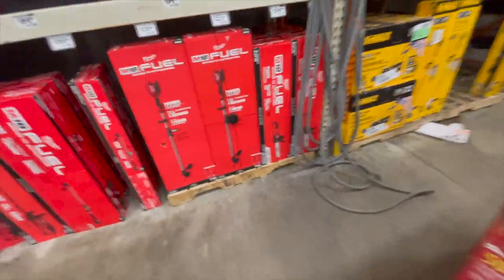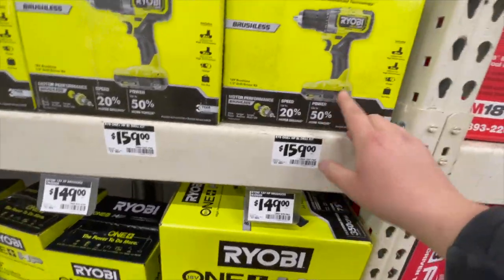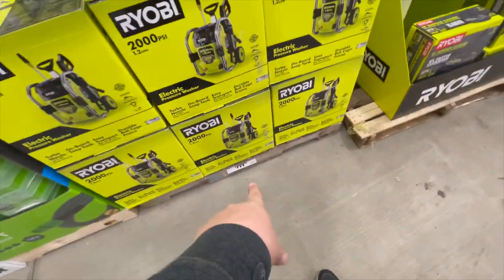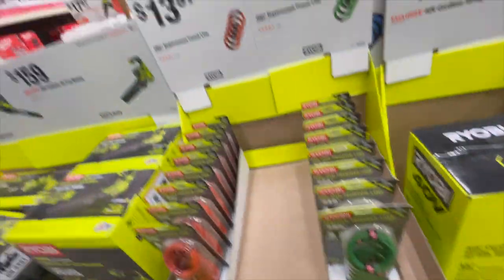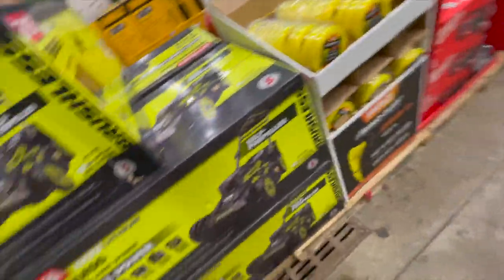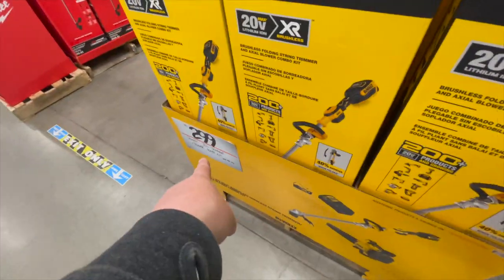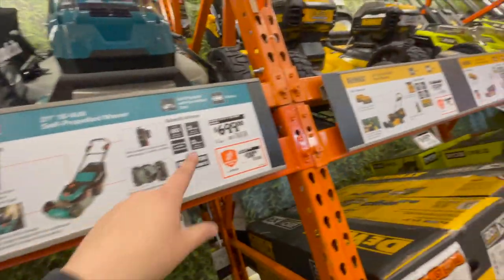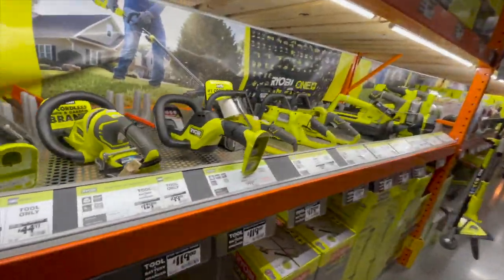2021 Home Depot Spring Sales